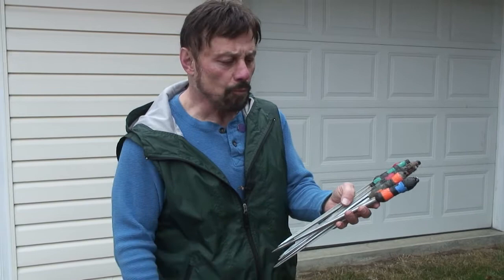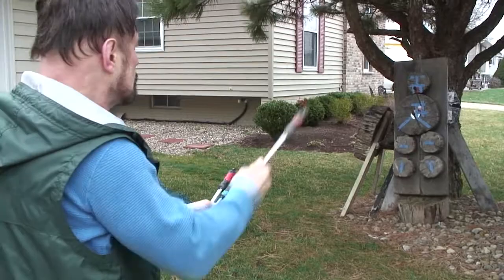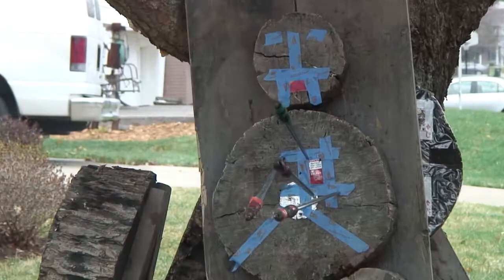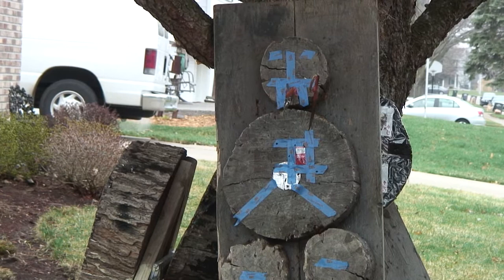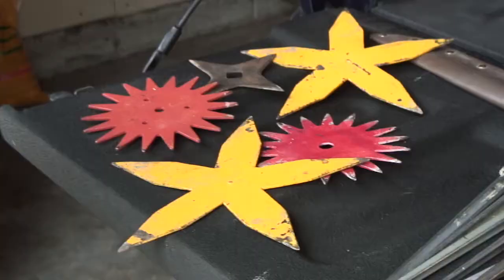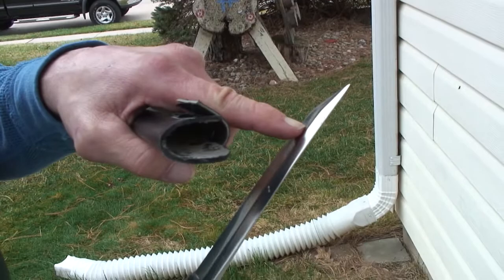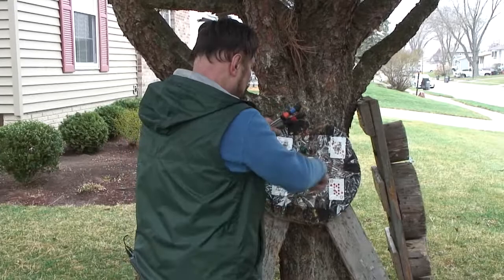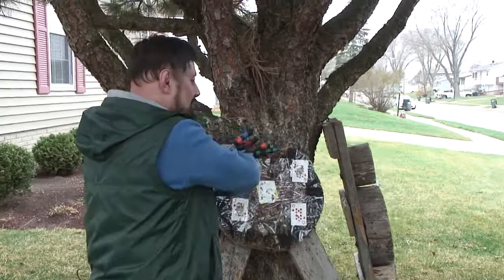John Morrow Knife Throwing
John Morrow Knife Throwing -- American Shaolin instructor John Morrow shows the creative side of knife throwing on a wooden dummy he created in his yard. He also developed a game of "Texas Throw 'Em." He teaches American Shaolin Kung-Fu at his school, Morrow's Academy of Martial Arts, in Moline, Illinois.